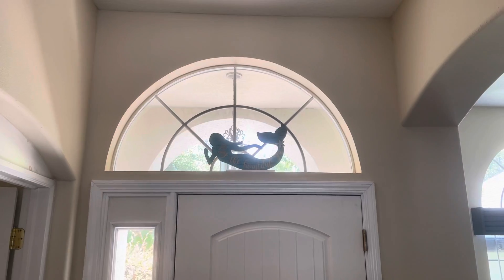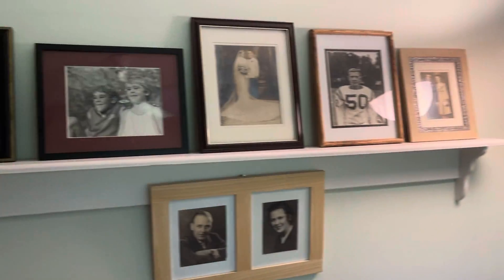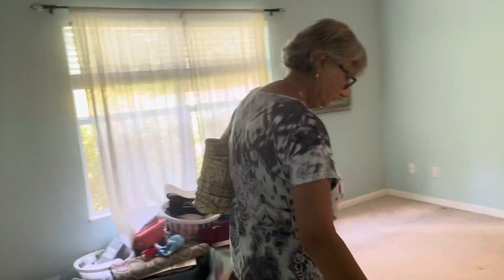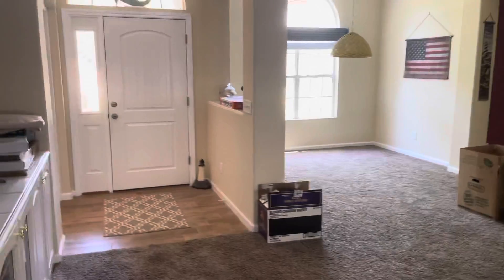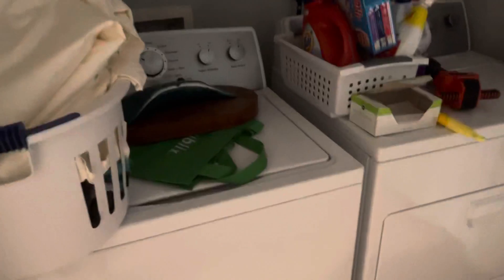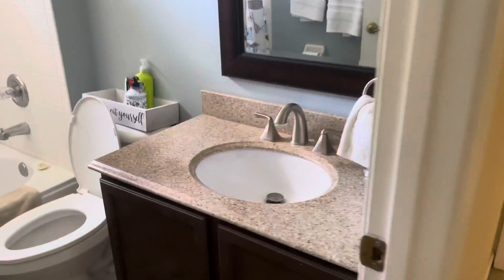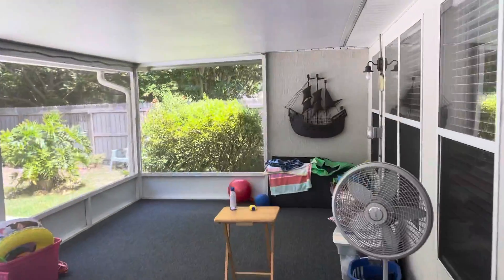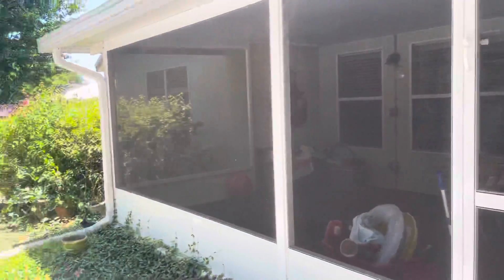Babcia and Dziadek’s new house